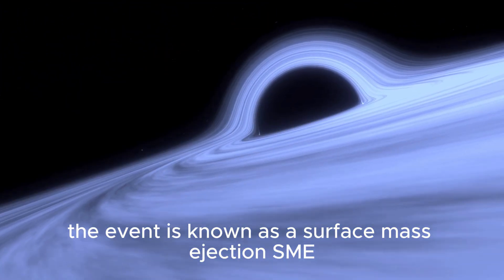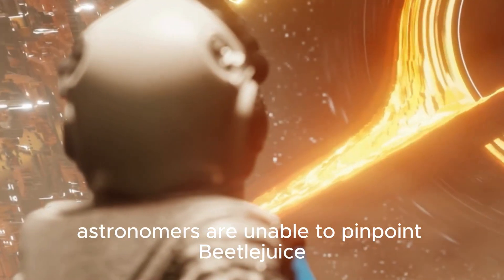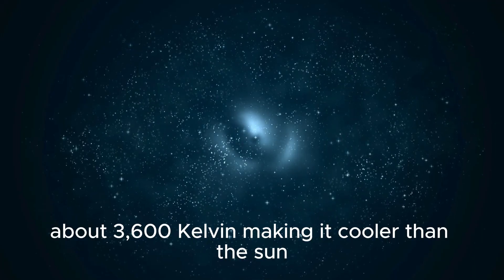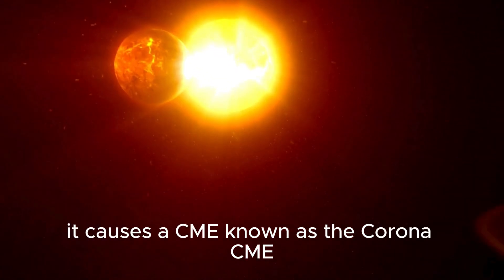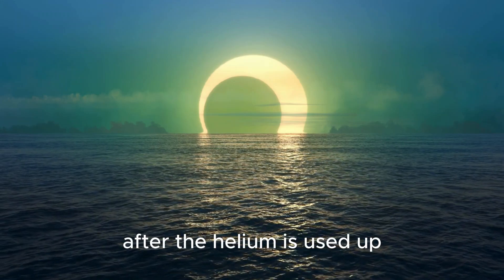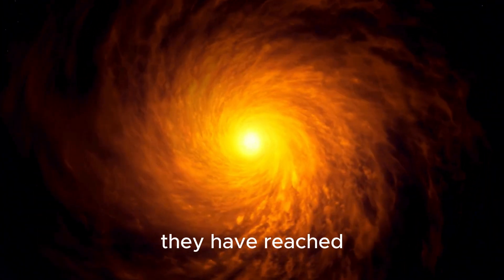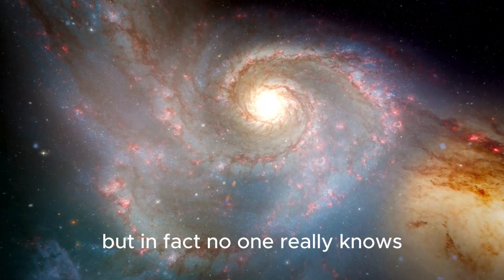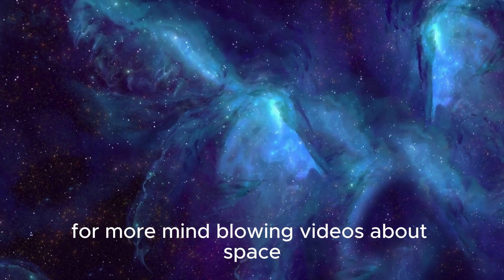7 MINUTES AGO: Betelgeuse Catastrophic Explosion Is Finally Happening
7 MINUTES AGO: Betelgeuse Catastrophic Explosion Is Finally Happening
BREAKING: Betelgeuse Catastrophic Explosion Imminent
Just minutes ago, it was confirmed that Betelgeuse, the red supergiant star in the Orion constellation, is on the verge of a catastrophic explosion, predicted to occur in 2024. This video provides the latest updates on this impending celestial event and examines SpaceX's response to this monumental occurrence.
Content on A World to Discover is for entertainment only. While we aim for accuracy, our information may not be correct, up-to-date, or complete. Always consult experts and do your own research. Enjoy, but question and explore further.